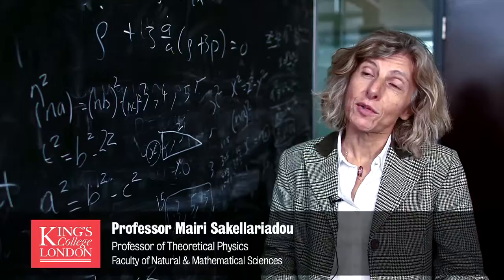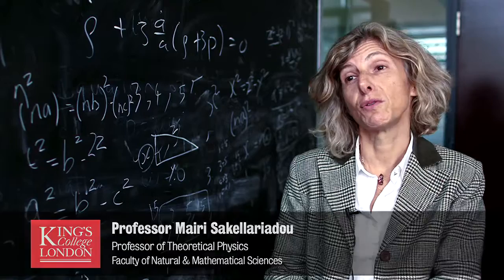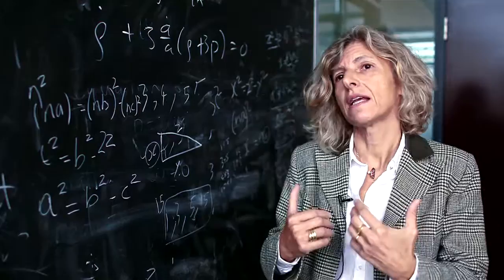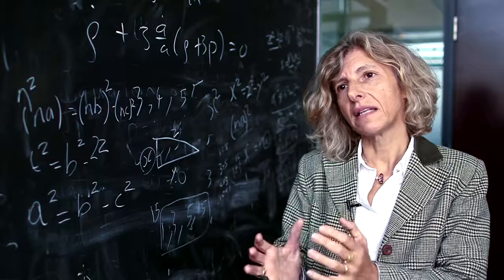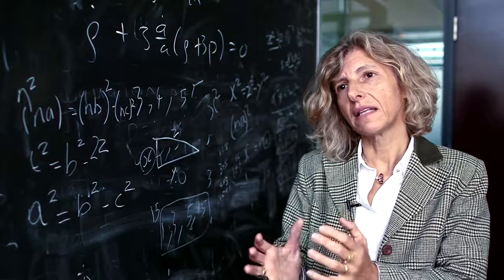Professor Mairi Sakellariadou, Professor of Theoretical Physics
‘My father, who was a scientist himself, taught me the beauty of science’. Find out more about Professor Mairi Sakellariadou's subject area, research and undergraduate study in the  Faculty of Natural & Mathematical Sciences at King's College London.